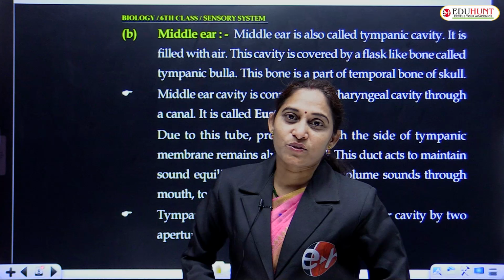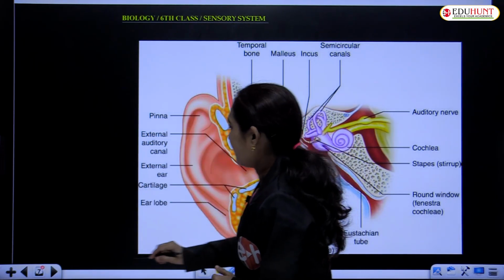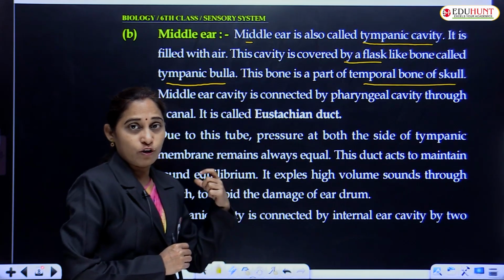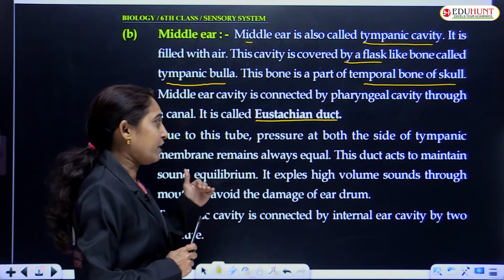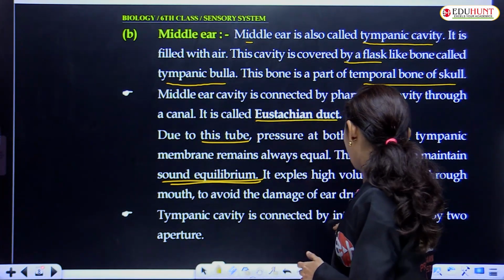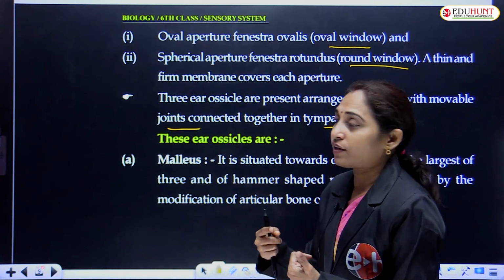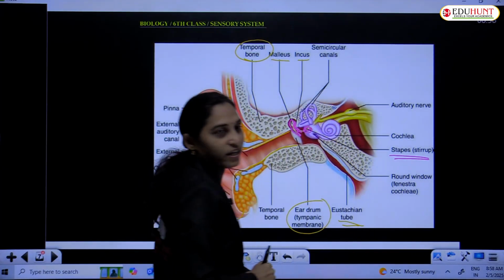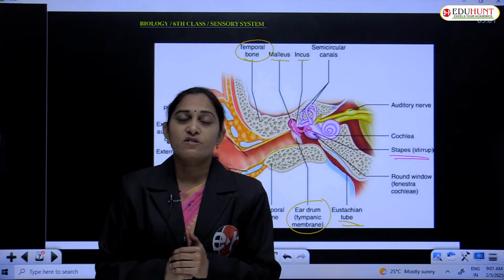20. Ear (Part 2) | Sensory System | Module-2 | Class-6 | Biology | EduHunt